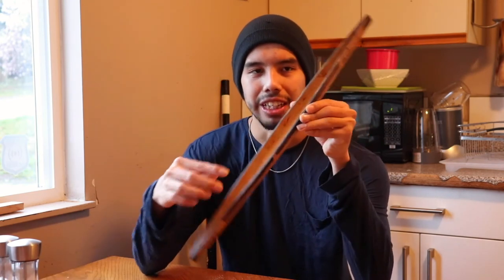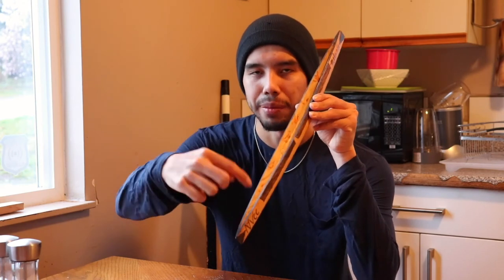Canoe carving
Mike Billy Jr is the 8th generation in his family to carve canoes and shares his story of how it all began.